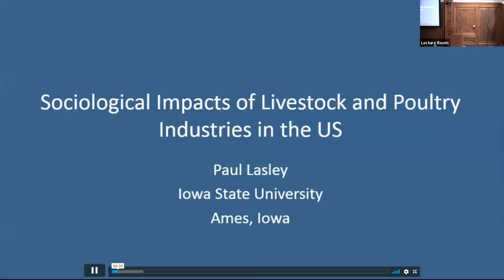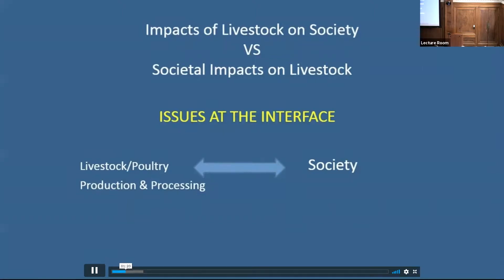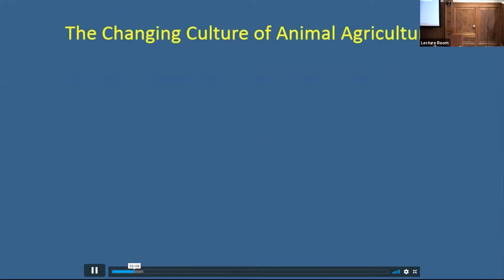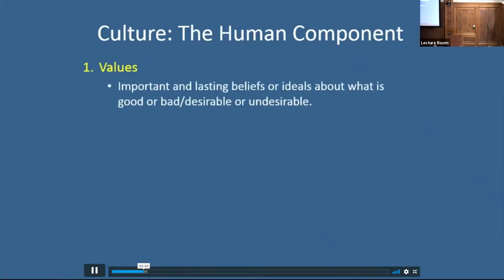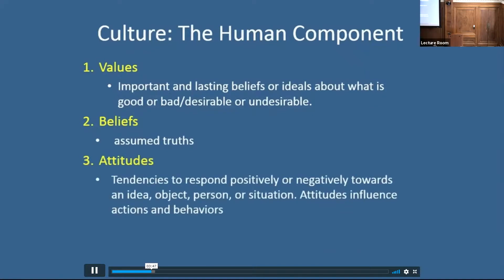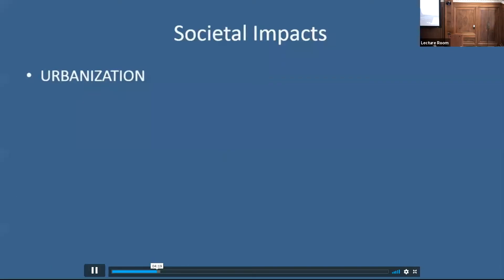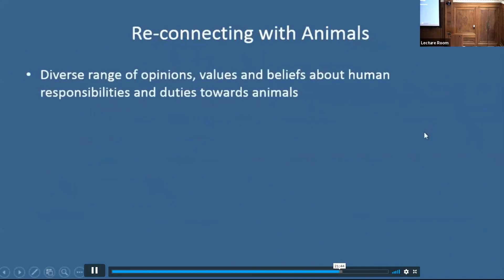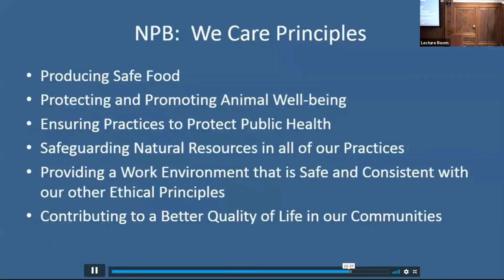National Animal Nutrition Program Spring Summit 2019 - Paul Lasley, Iowa State University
Sociological impact of livestock and poultry industries in the U.S.